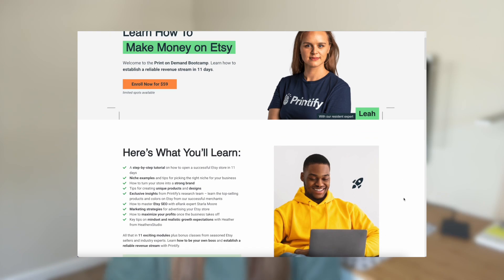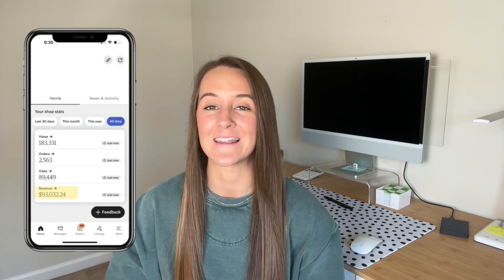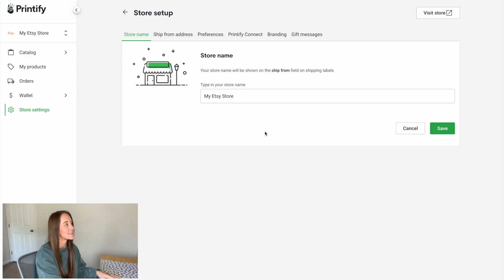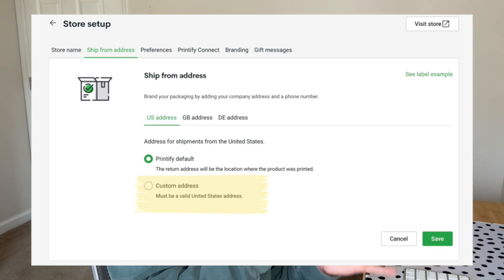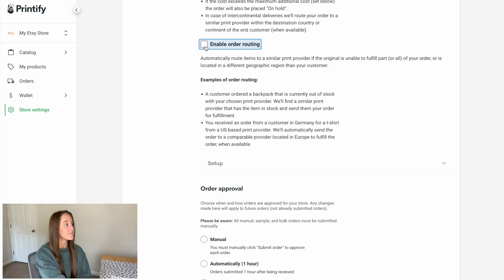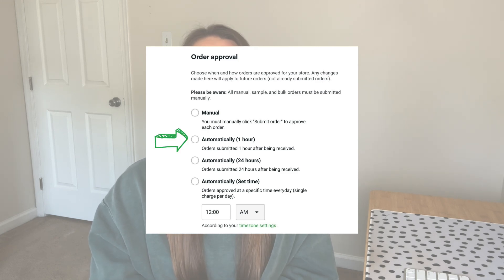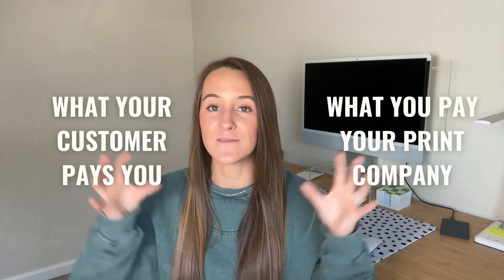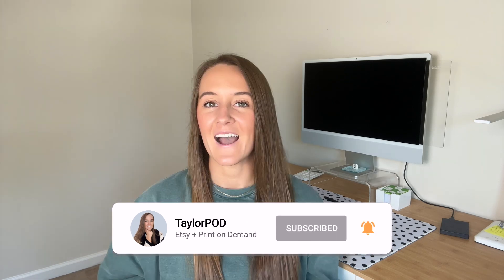Everything You Need To Know About Printify For Your Print On Demand Business 💡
In this video, let's dive into everything I wish I knew about Printify when I first got started with my Etsy and Print on Demand Business. The Print on Demand Business model has changed my life, my goal on this channel is to inspire others to take the first steps into the POD world by sharing my success and helpful tips/tricks along the way.

I couldn't run my business without the tools below 👇
GETTING STARTED ✨

This is the business card that I use and that earned me a $1000 cash bonus after 3 months of utilization